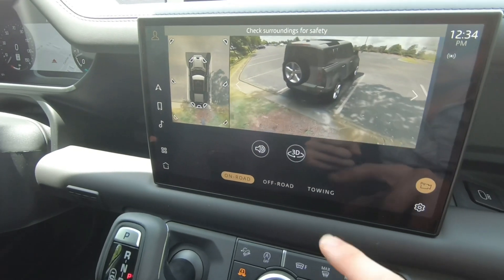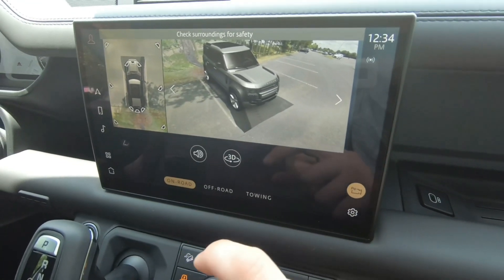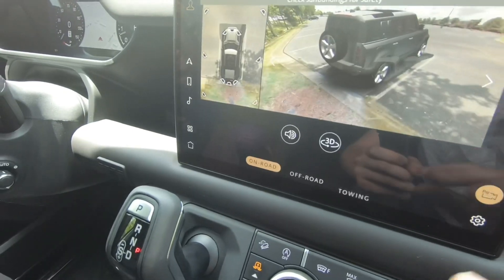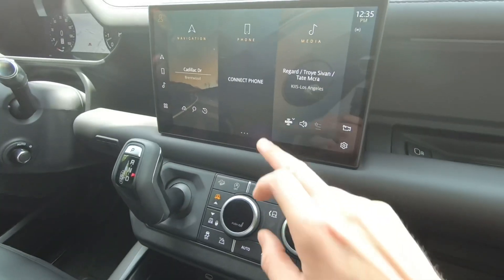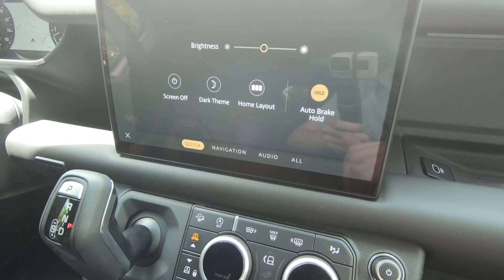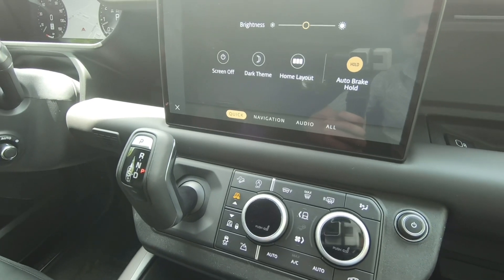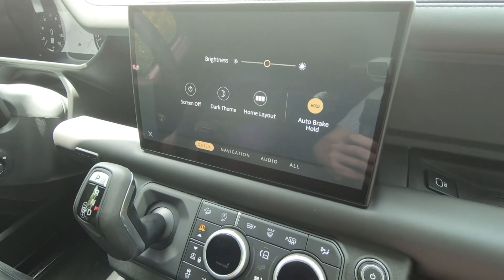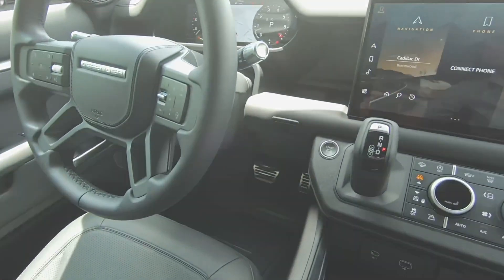2022 Land Rover Defender - New Screen - FIRST LOOK!!!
First look at the new larger screen Land Rover and Jaguar are offering on some models. Also covers general settings and operations for the screen. This includes covering the camera system, home settings and ambient lighting. This model is a 2022 Defender X with a $97k MSRP. Check it out!!